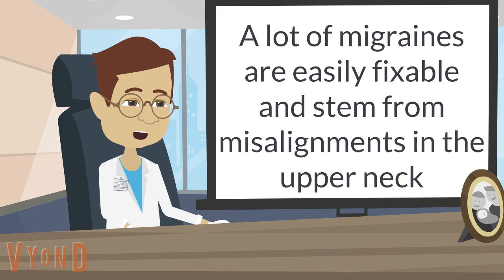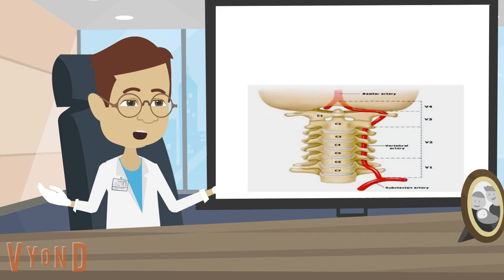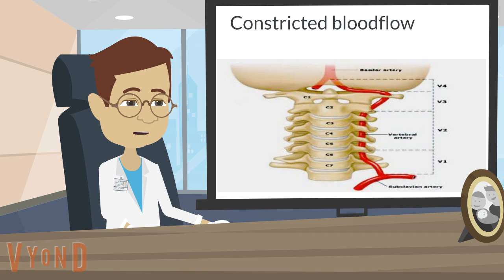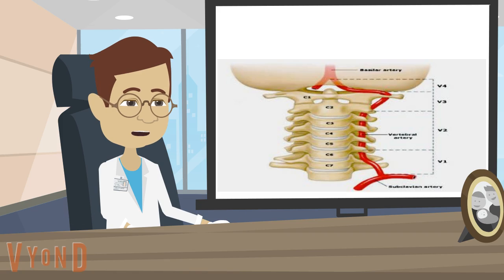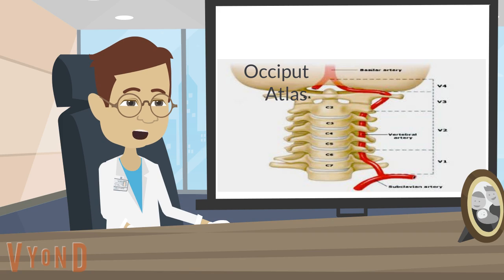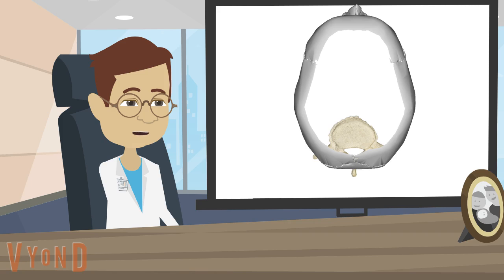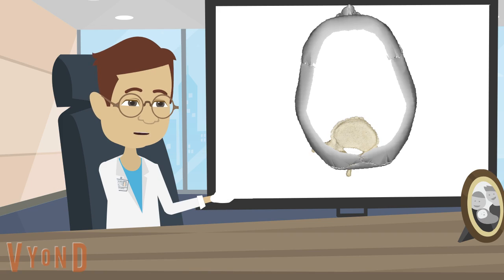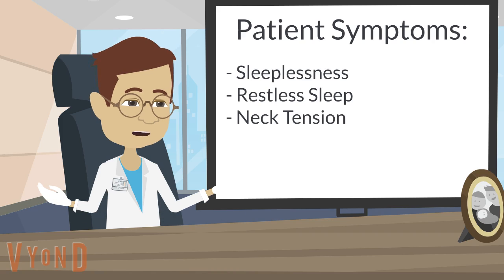Migraines | Thrive Chiropractic Learning Center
This video from the Thrive Chiropractic Learning Center is about

Thrive Chiropractic brings patients the best chiropractic care by focusing on overall health more than individual symptoms. When  the body is restored, symptoms will go away.

We can't wait to start treating your symptoms and helping you feel normal and healthy again.